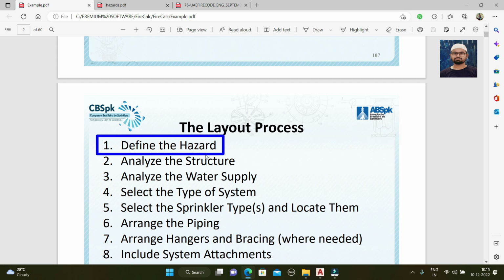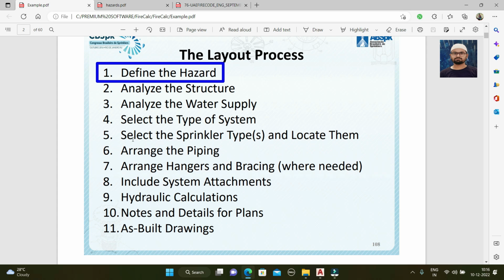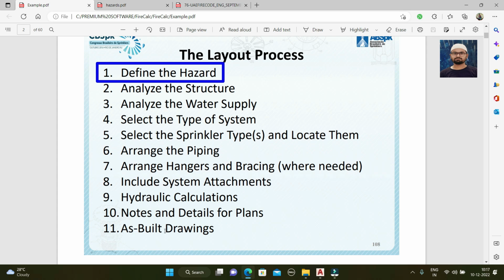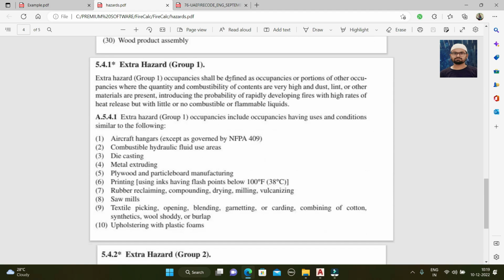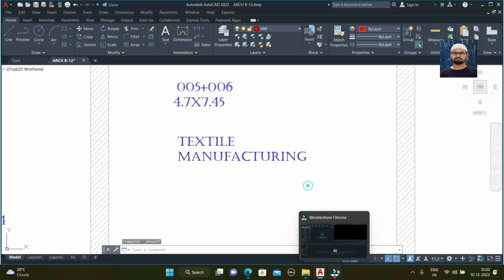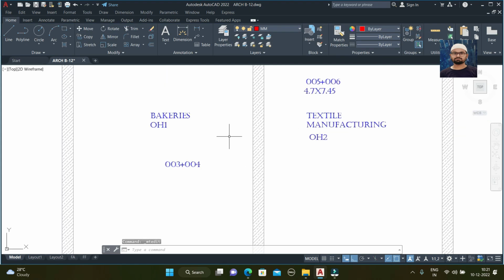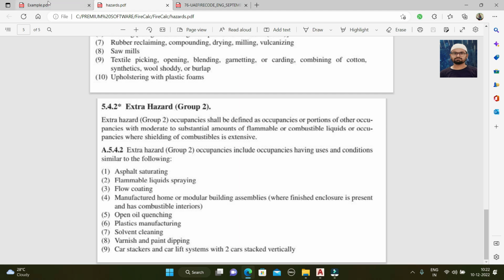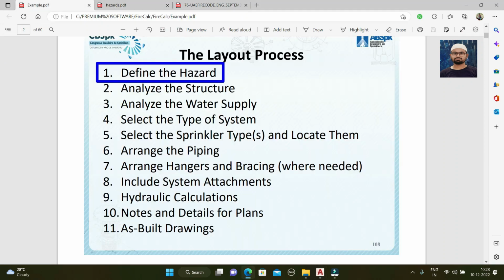FIREFIGHTING HAZARDS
This video is part-01 of how to design firefighting system in details. in our next tutorial i will explain about effect of ceiling .so keep watching